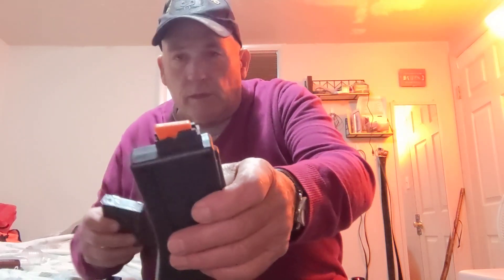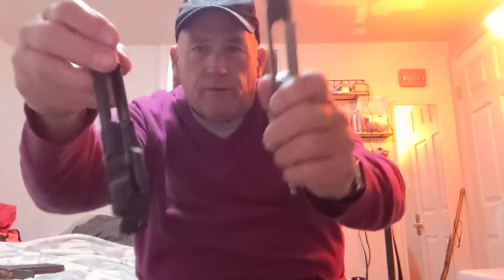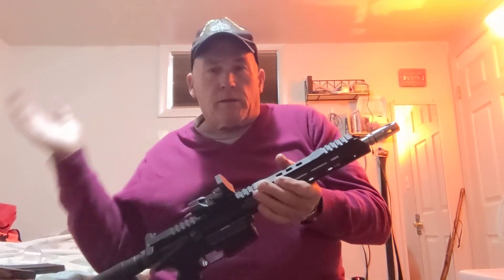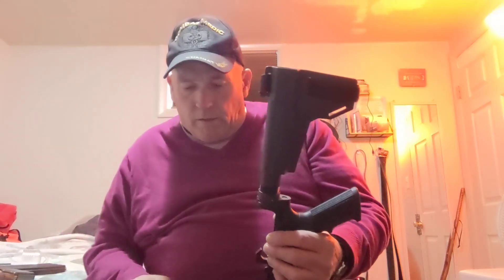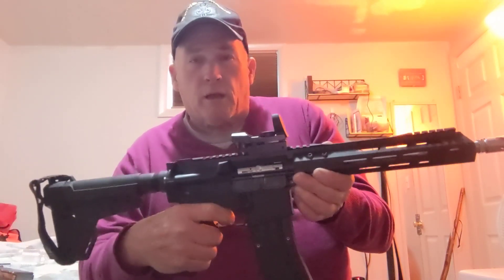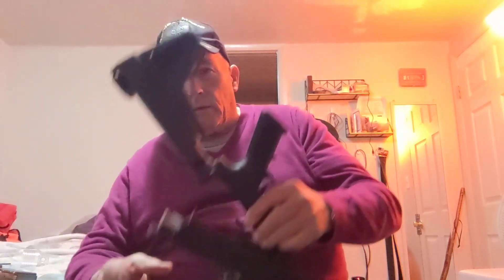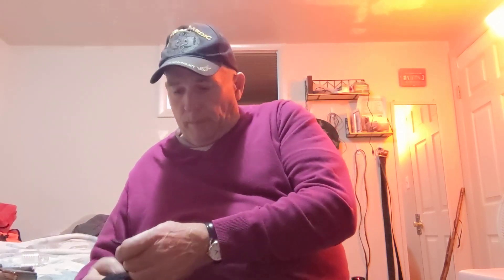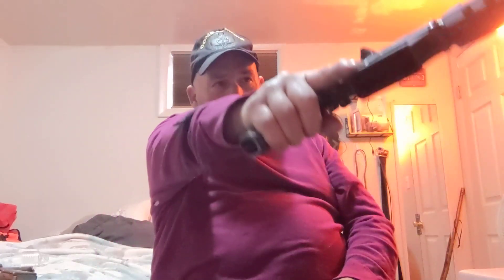5.56x45 to 22 lr with the CMMG bolt and magazine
I got this kit from a business on State Street in Orem, Utah.